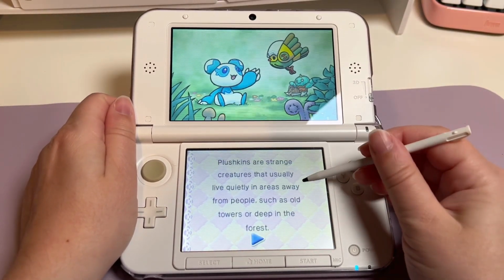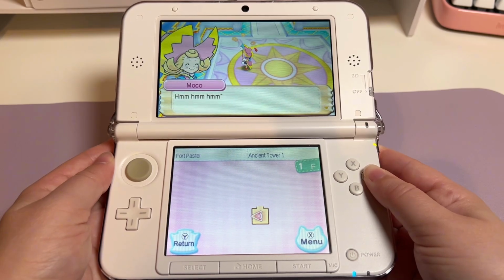Cozy Nostalgia: 4 Relaxing Retro Games on PSP & 3DS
Are you looking for a way to unwind with some classic handheld gaming? Put your PSP and 3DS to good use and relive some cozy nostalgia! In this video, I'm sharing four of my absolute favorite retro cozy game recommendations.
The focus is on low-stakes, relaxing gameplay, highlighting titles that offer immersive experiences, perfect for chilling out without any intense competitive pressure.